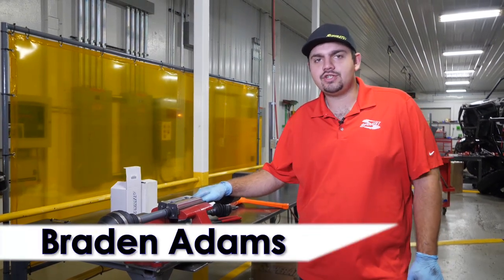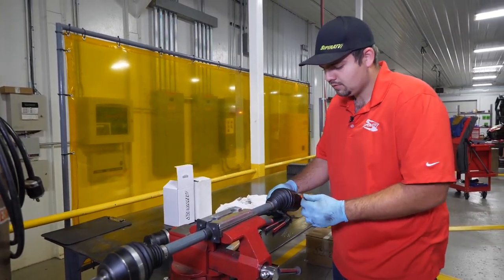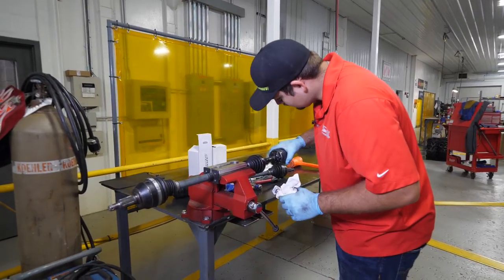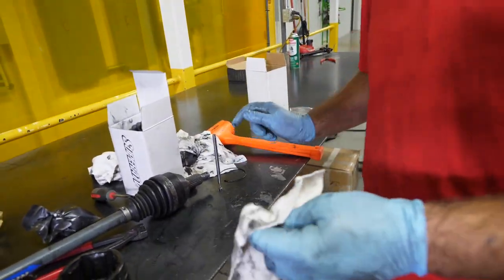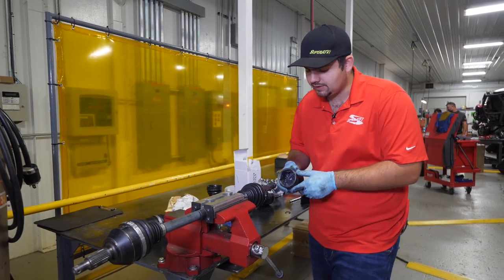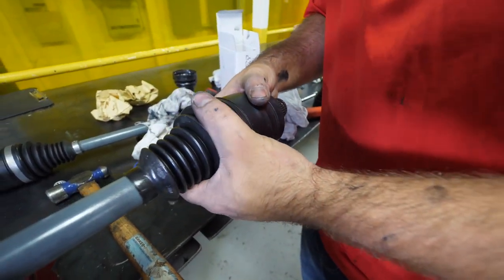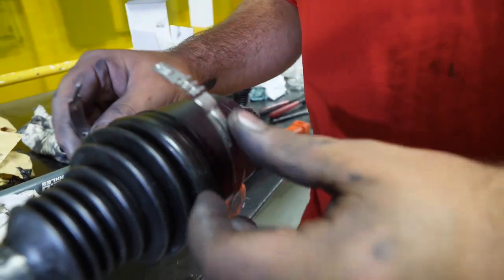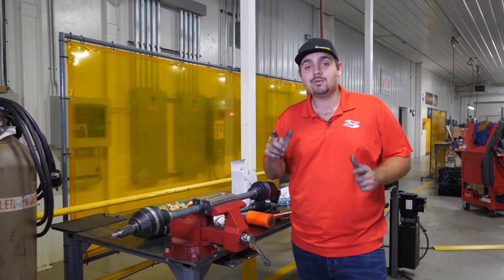HOW TO CHANGE CV BOOT ON RHINO BRAND AXLES - RHINO 2.0 - RHINO X300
Ever punctured a boot on one of your axles? Not sure how to replace it? In this video we show you the tools you need and what it takes to get the old cv boot removed and a new cv boot install onto a Rhino Brand Axle.

00:00 Intro
00:06 Tools List
00:15 Place the Axle in a Vice
00:48 Remove the Band Clamps
01:26 Remove the CV
02:35 Place the New Boot on the Axle
03:30 Clean the CV
03:50 Seal the Boot on the Axle
04:45 Reinstall the Axle on the Machine